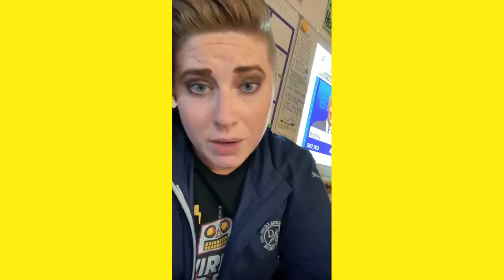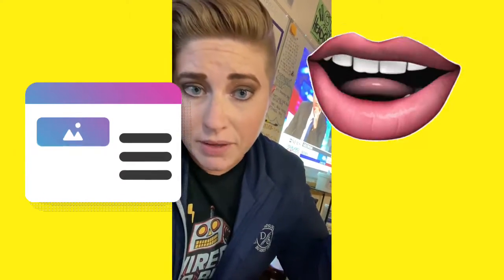Pflex Fam 11 9 Historical Disease